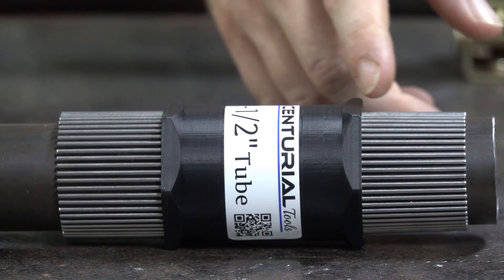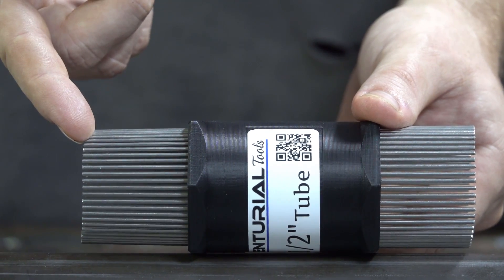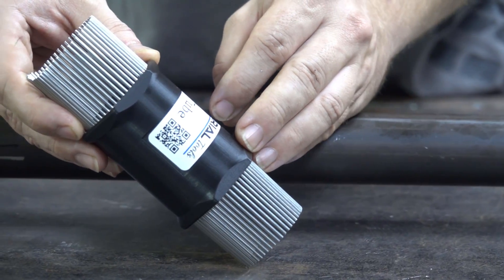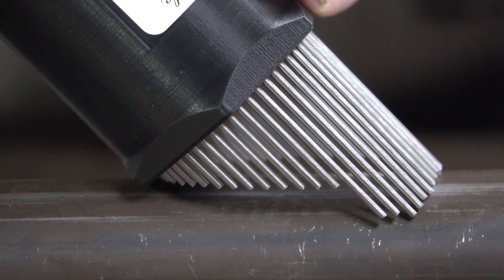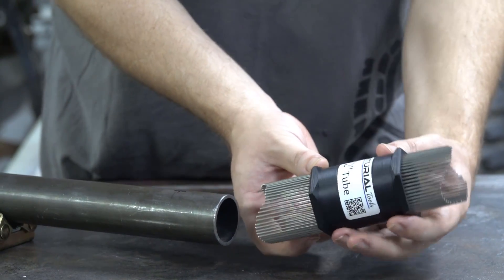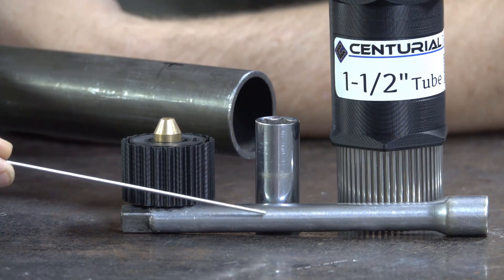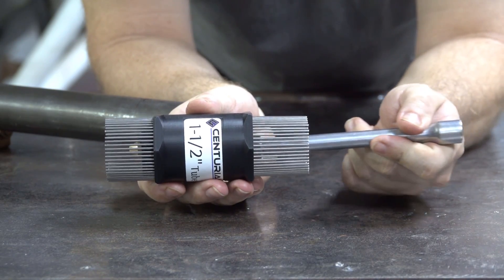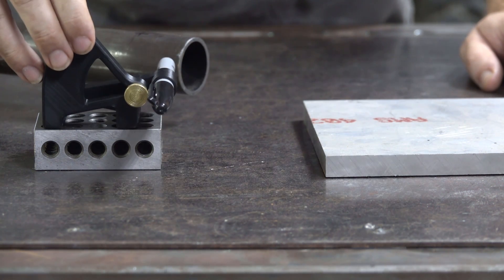How to use the tube notching tools. Centurial tube tracer tutorial.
How to use the tube tracer and tube notching tools from Centurial.